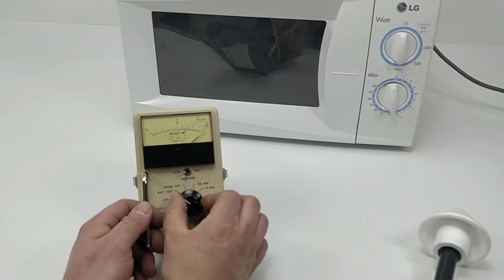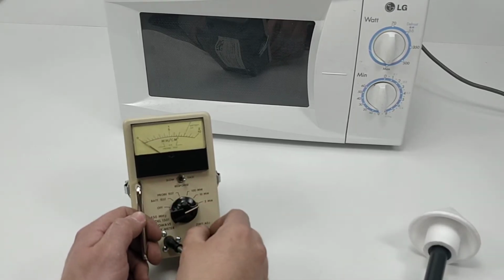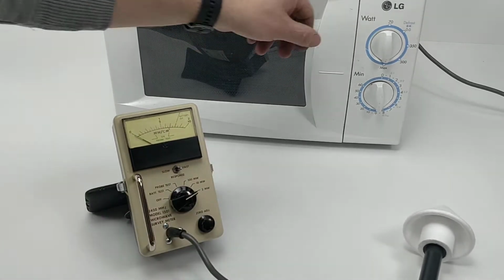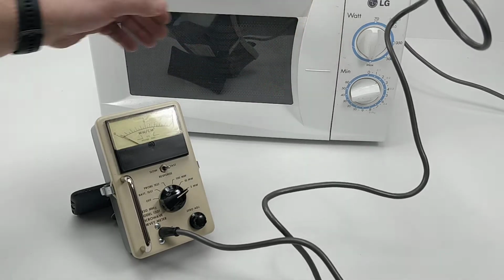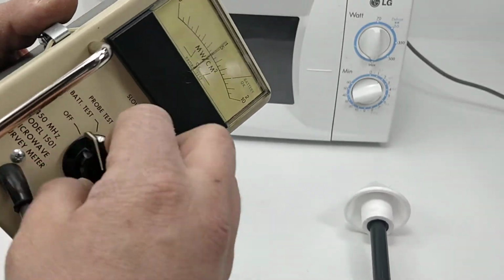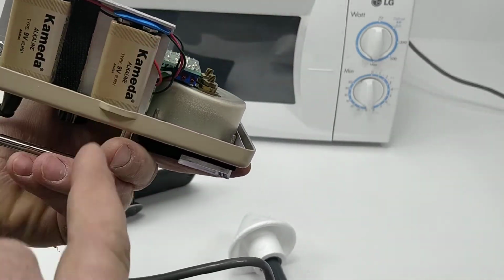Microwave survey meter model 1501